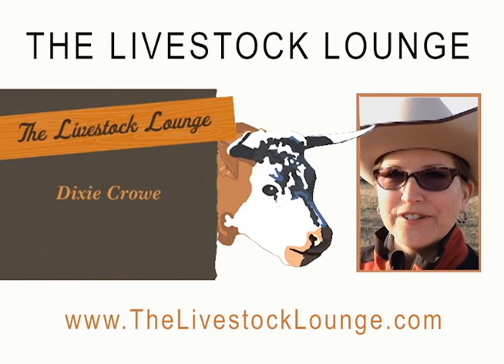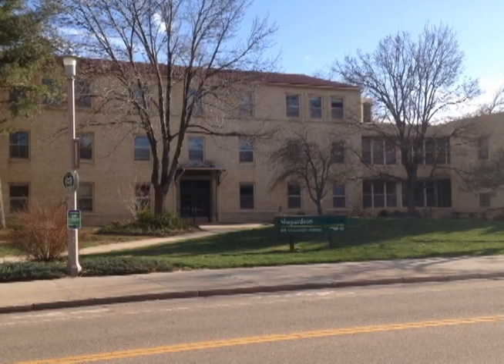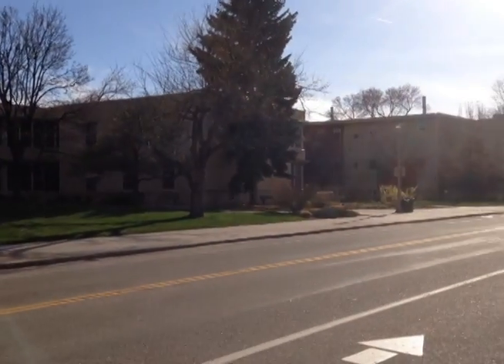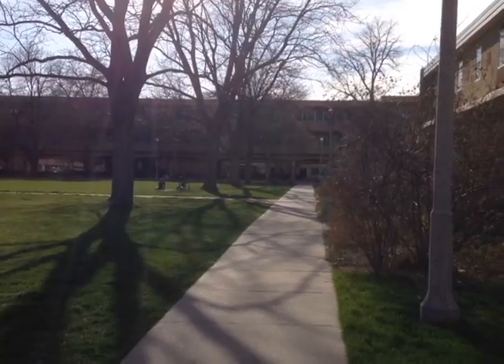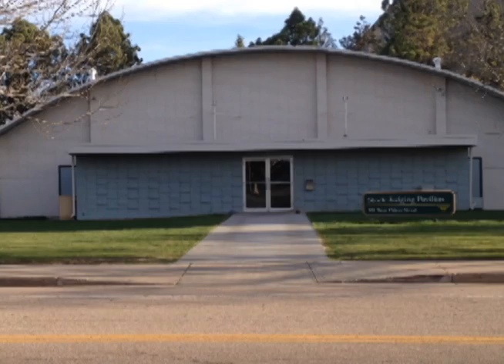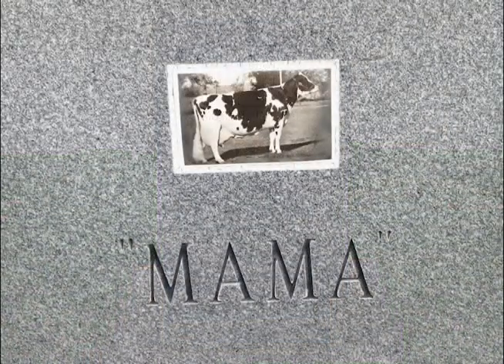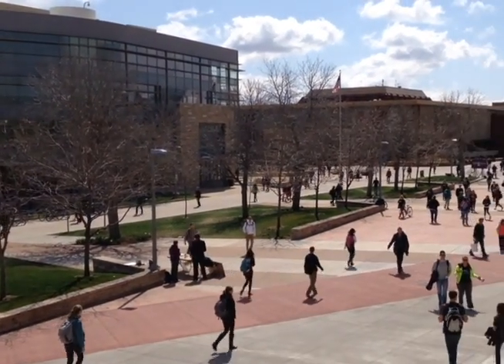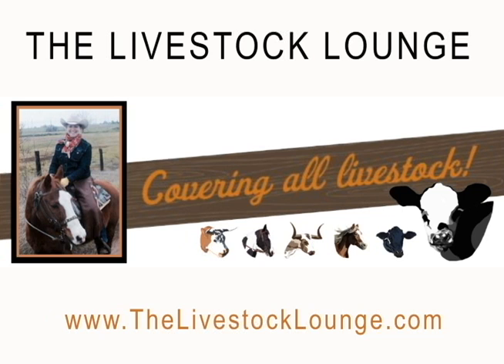CSU Agricultural History Tour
Take a short tour of the parts of the Colorado State University campus that are part of our agricultural past and present from the time of Colorado Agricultural College, Colorado A&M, and now as CSU.